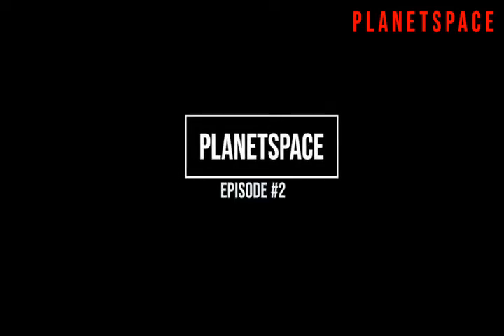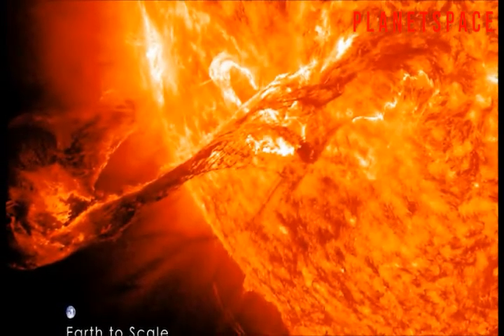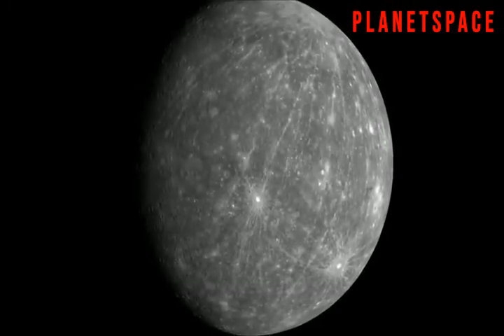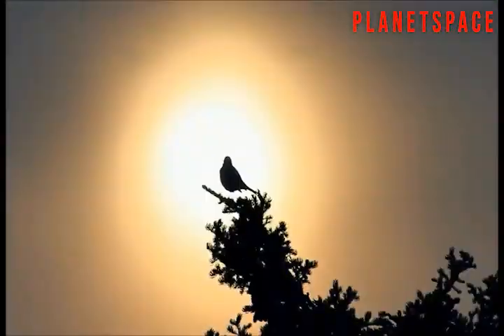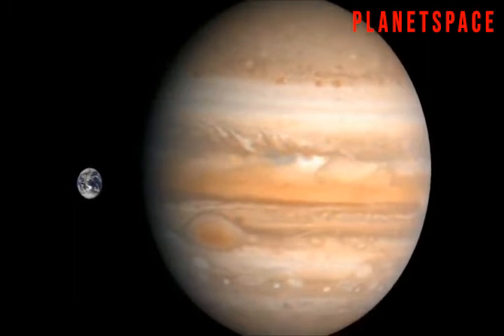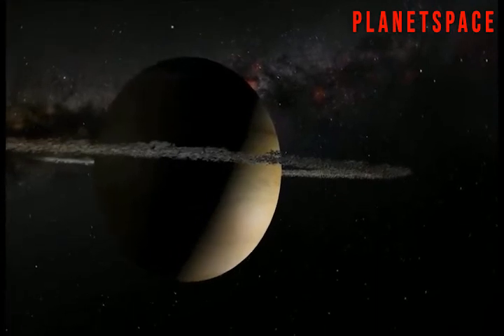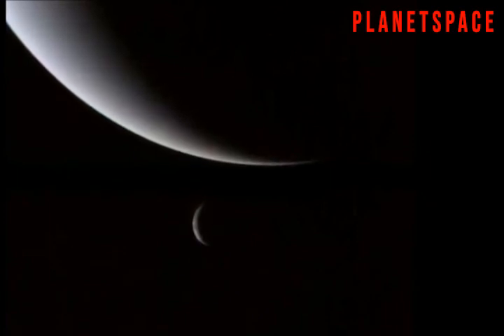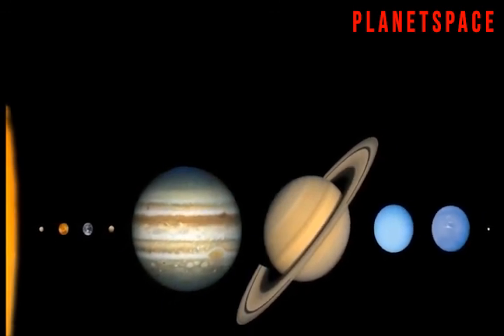The Planet Song for Kids #2